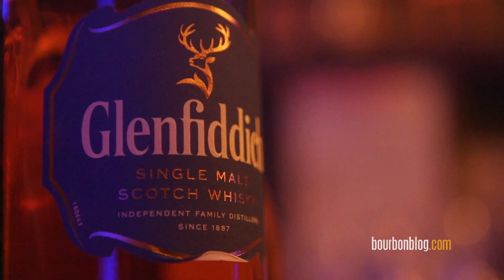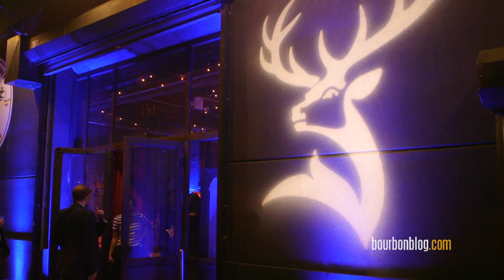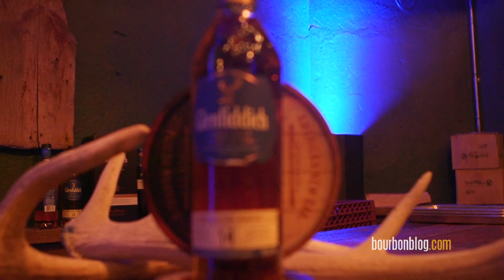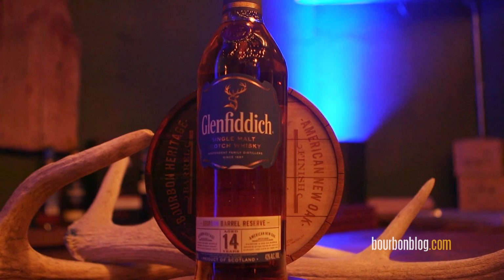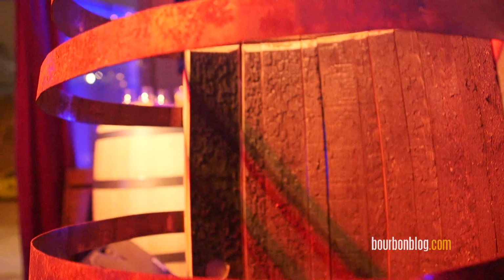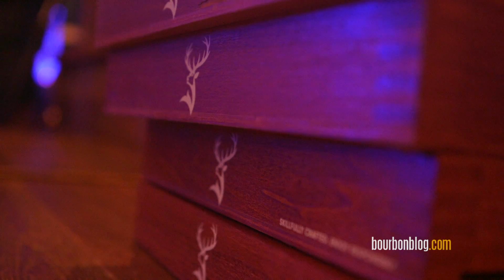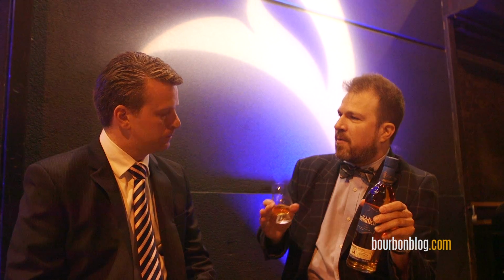Brian Kinsman Glenfiddich Malt Master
's about the new Glenfiddich 14 Bourbon Barrel Reserve. This Scotch whisky has a Bourbon influence aged in used Bourbon barrels and is this filled in charred oak bourbon barrels.